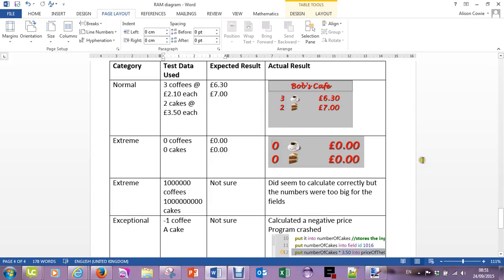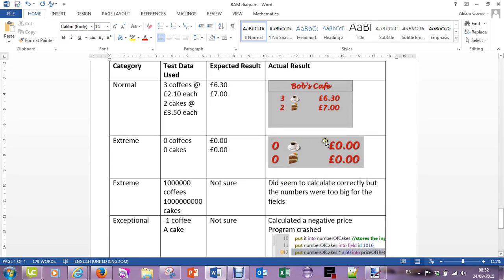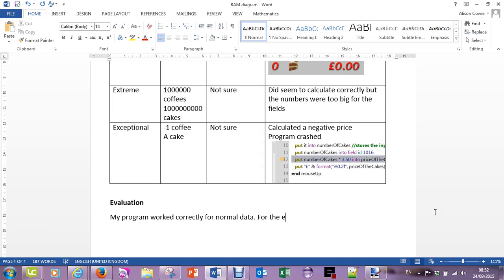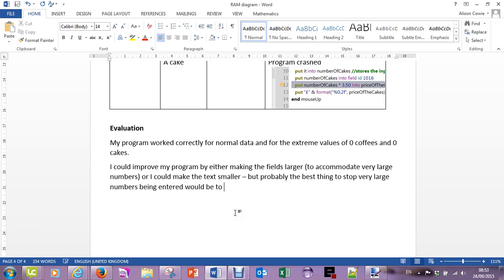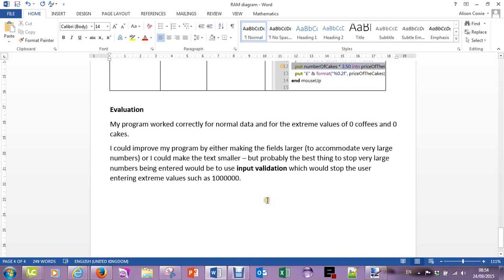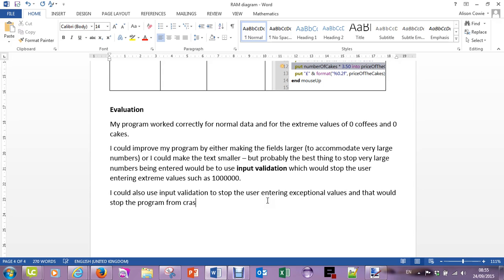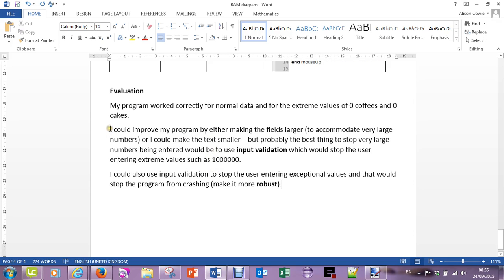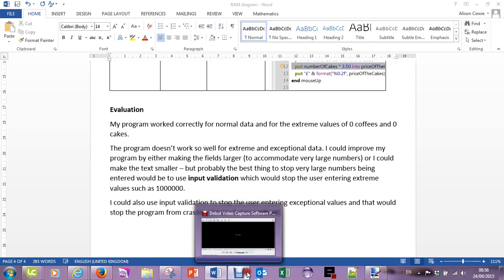Bob's Cafe Pt 11 Evaluation